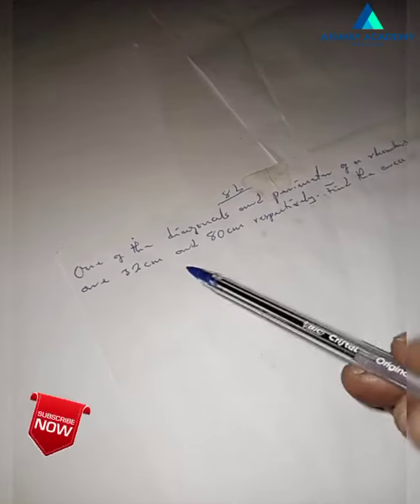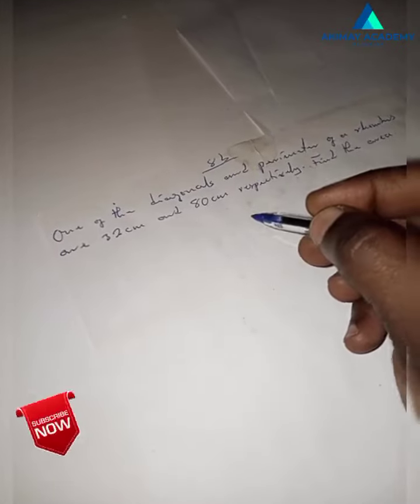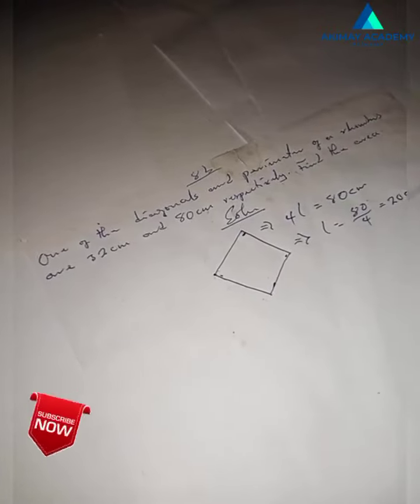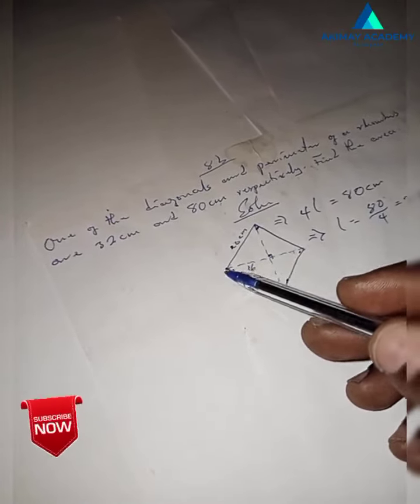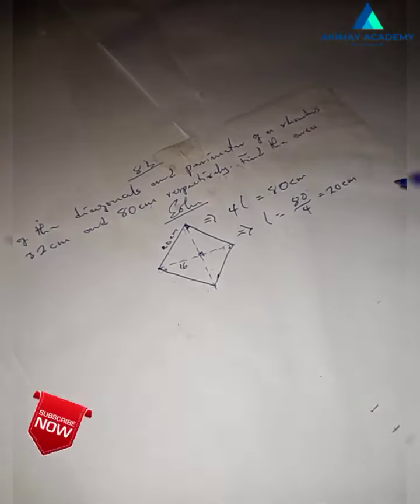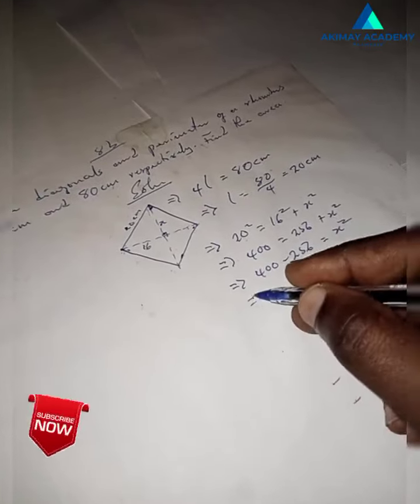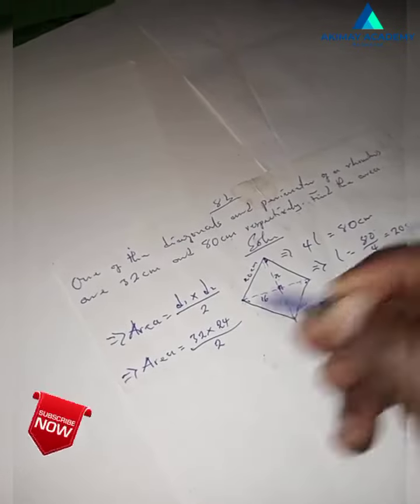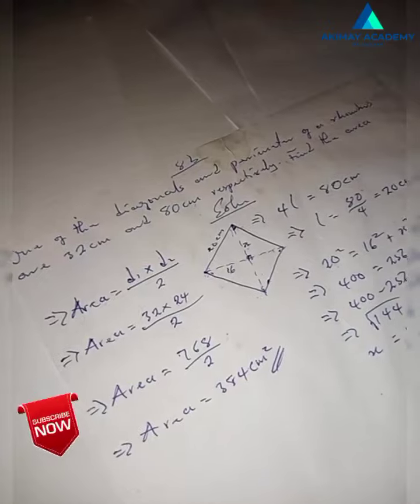Area of a Rhombus. question 8b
2021 Novdec, question 8b